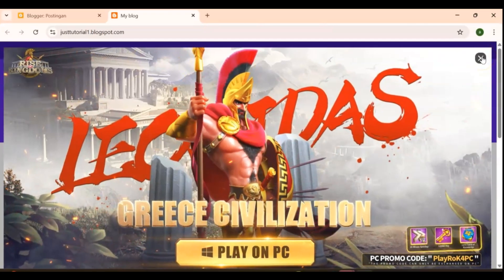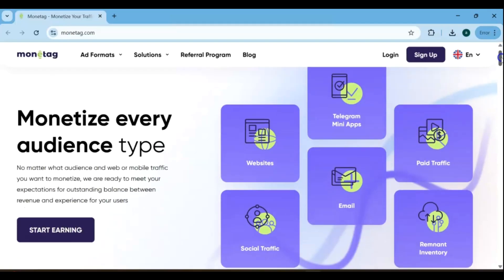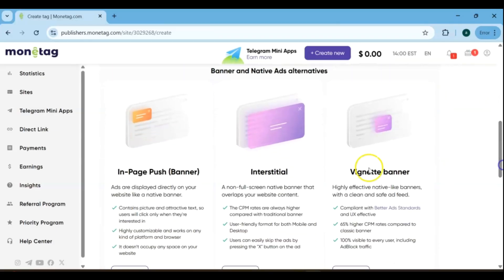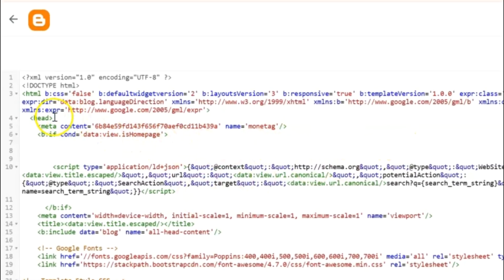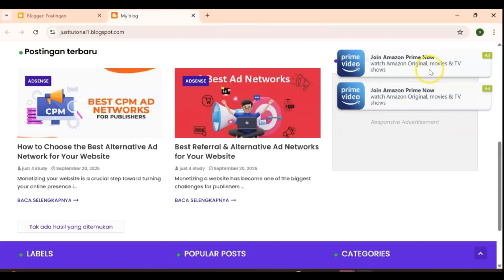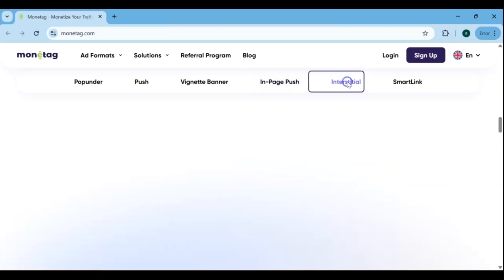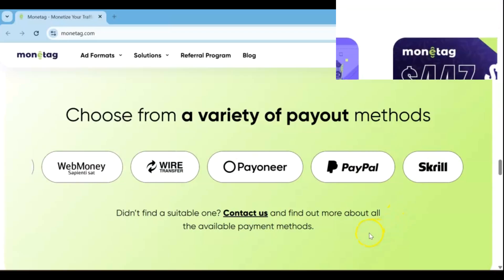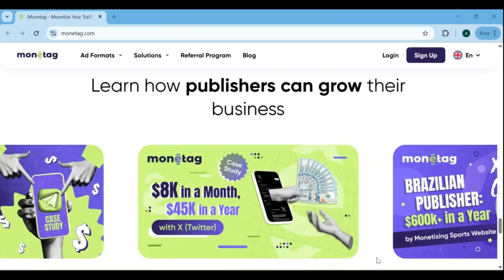How to Earn Money from Your Blog with Monetag Multitag Ads – Blogger Monetization Tutorial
Looking to earn money blogging and monetize your blog traffic? In this step-by-step tutorial, I’ll show you how to set up Monetag Multitag ads on your blog and maximize your ad revenue in 2025.

If you want to turn your blog, website, or content into a reliable income source, this video is perfect for you. Start monetizing today and learn the best blogger monetization methods with Monetag.